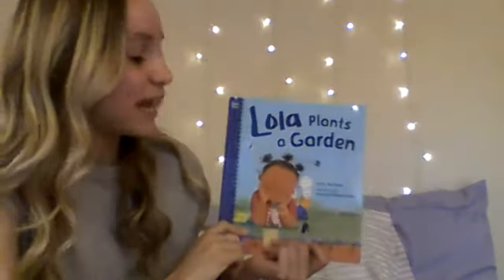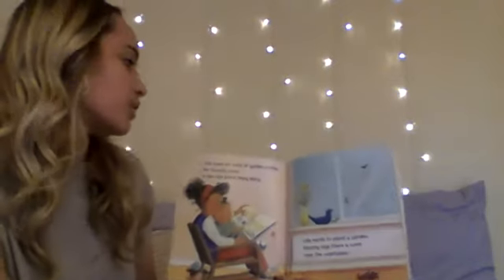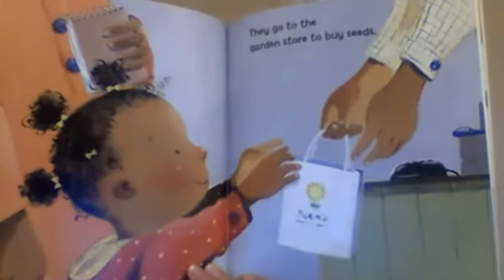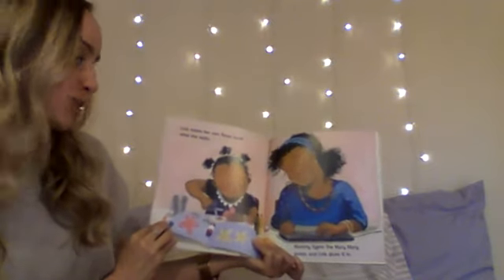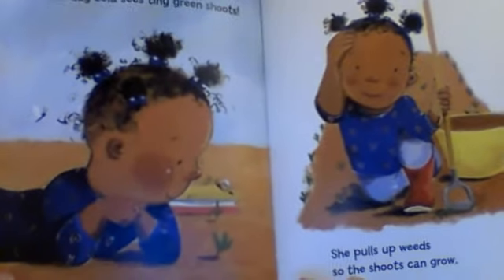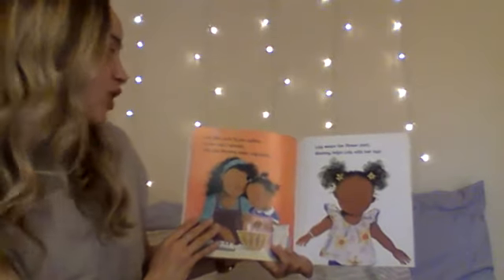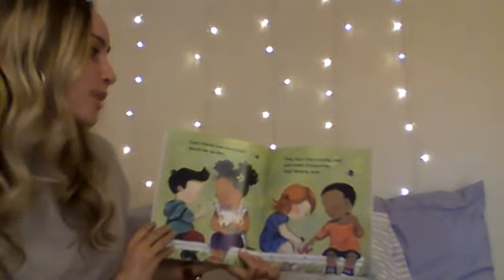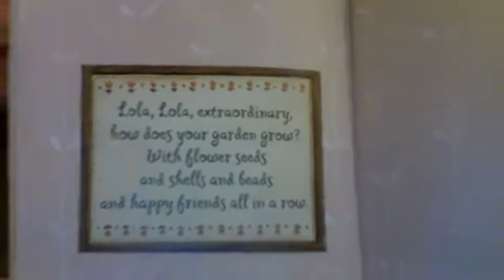Lola Plants a Garden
Learn how to plant a garden with Lola!